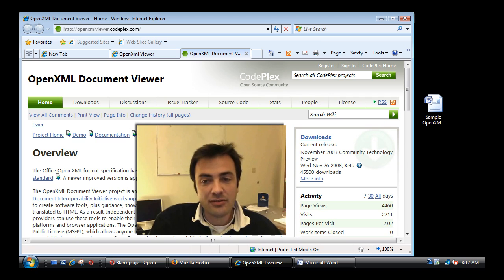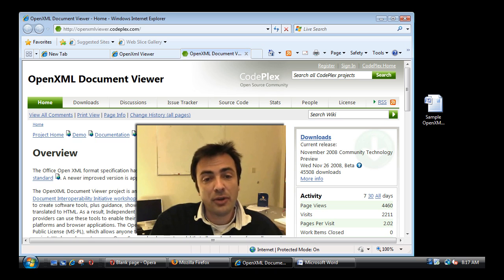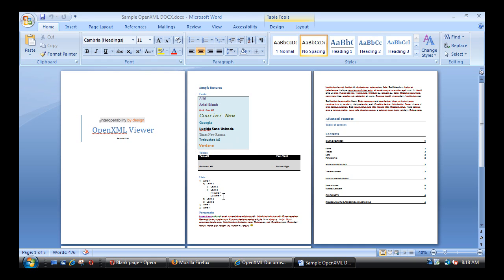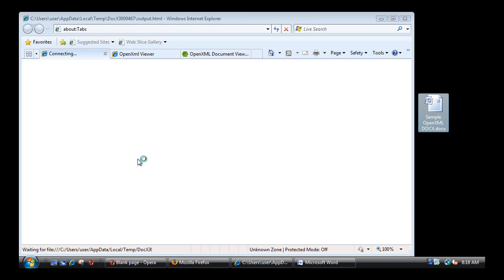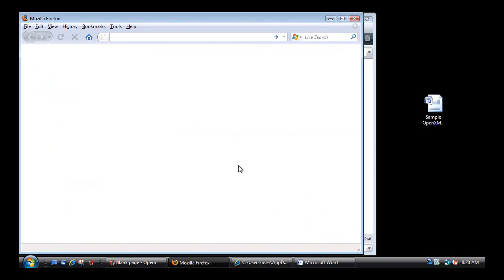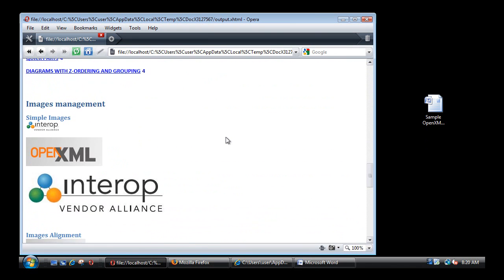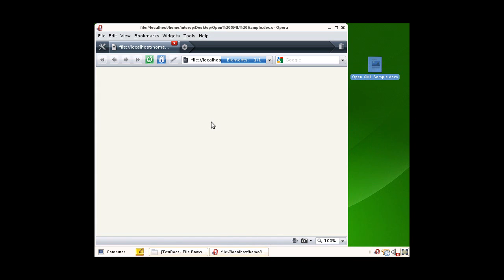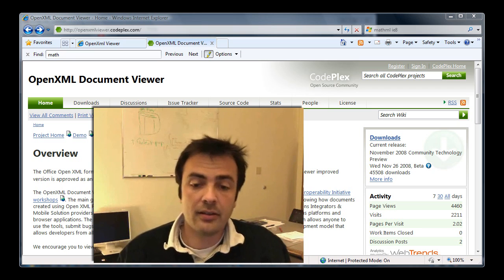Open XML Doc viewer v1 Add-in for IE Firefox Opera demo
V1 of the Open XML Document Viewer has been released. It facilitates the viewing of Open XML documents in roaming scenarios, providing a web friendly format that provides form factor and platform independence. This demo shows the add-ins for IE, Firefox,Opera on Windows and the add-in for Opera on Linux.